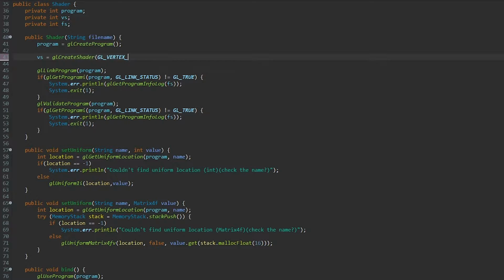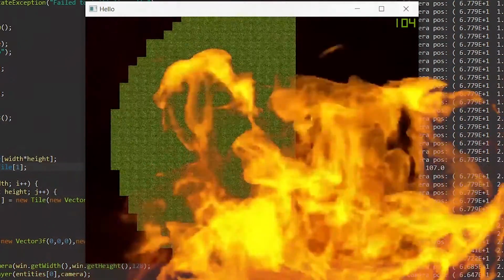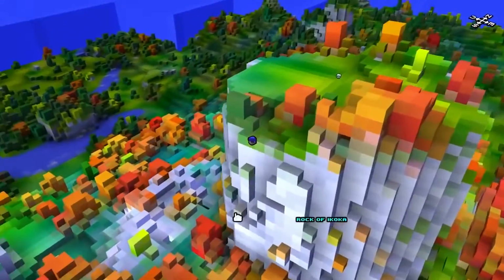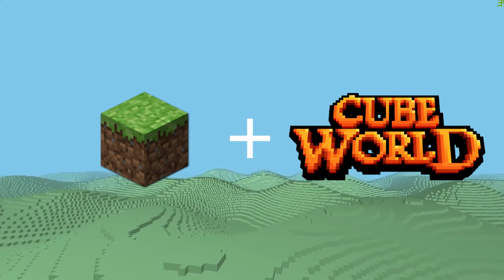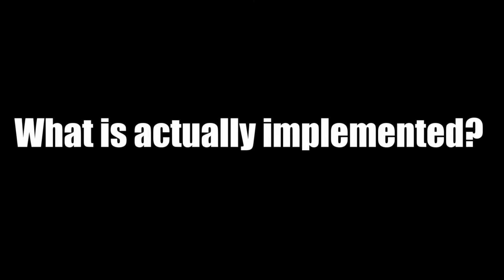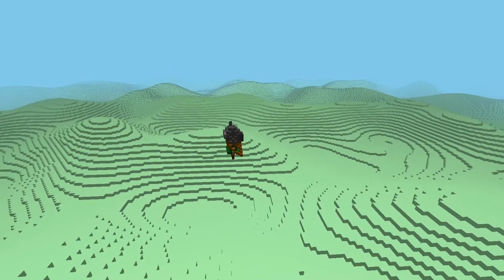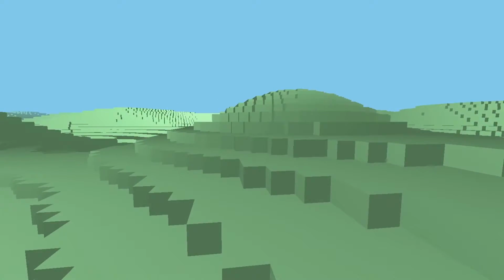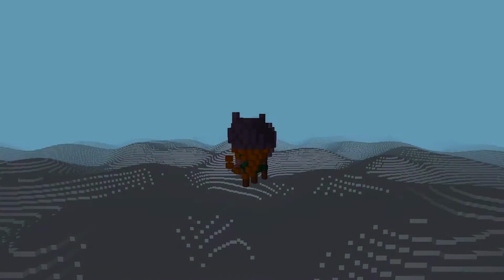Making a Game from Scratch: Indie Game Devlog #0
Hi everyone, my name is Thibault I'm a french indie game developer, and here is my new project: a voxel sandbox game, inspired by Cubeworld and Minecraft. The whole game is coded in Java using OpenGL with the LWJGL 2 libraries. The game is currently in its beginnings, and I'll show you every week or so what feature I added! This is going to be an epic journey, and I hope that you'll enjoy the devlogs as much as I enjoy doing them!

● Track Name: 'My Sacrifice'
● Track Name: 'Rainy Day'